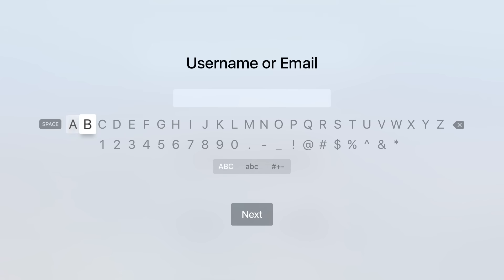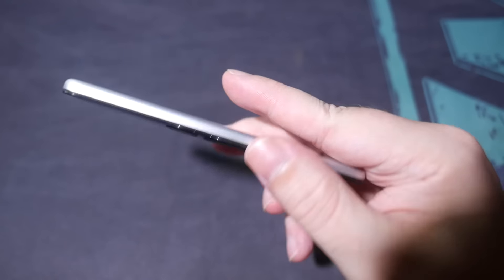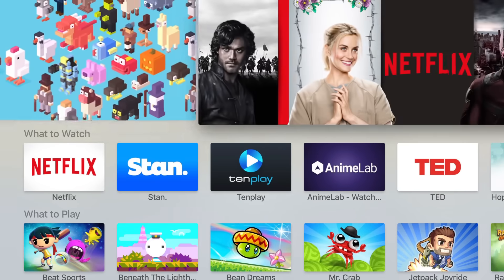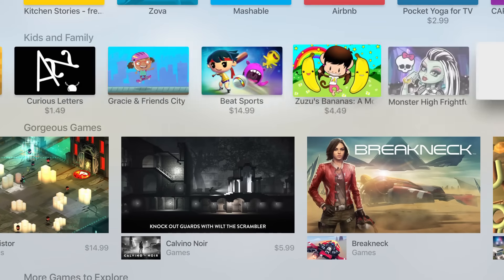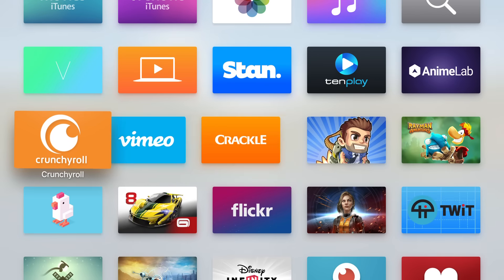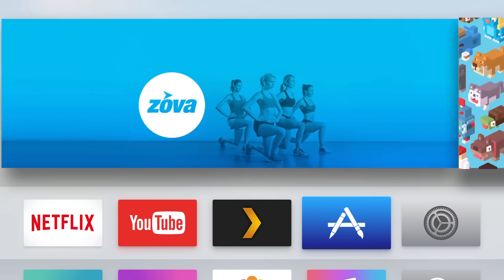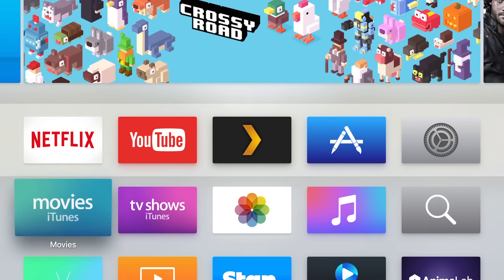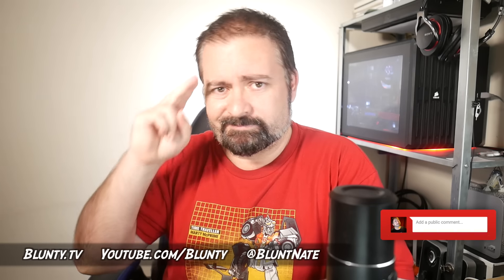Apple TV In-Depth Review - MANY Disappointments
Apple TV review, Does it suck? Blunty’s full & in-depth review of the new 4th Gen, AppleTV, the interface, TVOS, The App store and gaming on the new Apple TV.